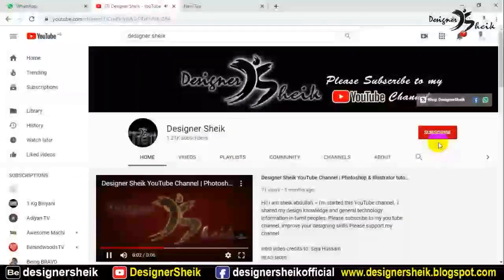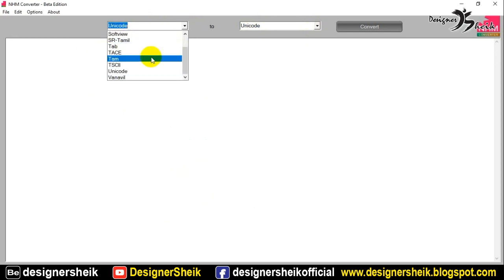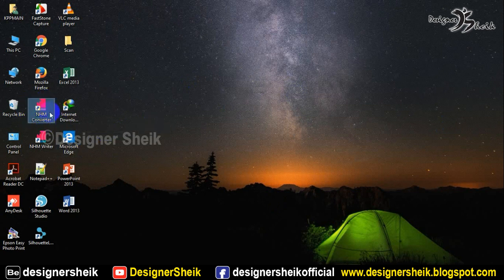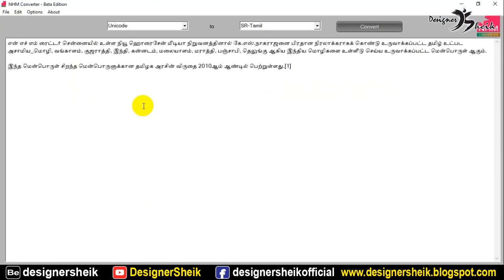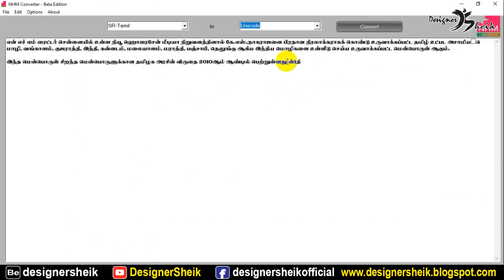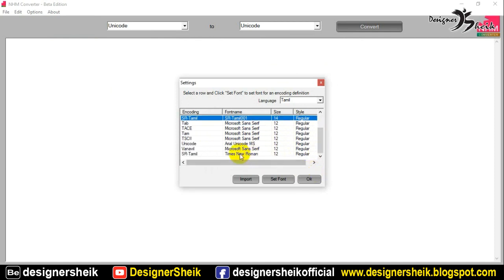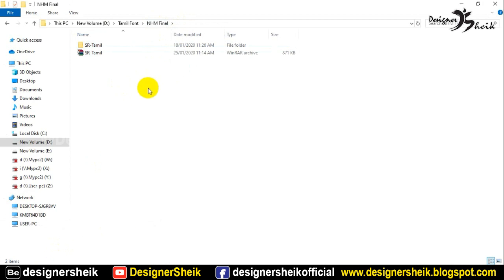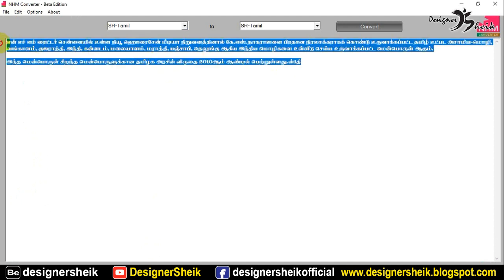SR-Tamil | Senthamizh (STMZH) | RGB Fonts NHM Converter Xml File Free Download | Ep86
In this video, I talk about how to use NHM Converter software in Photoshop cc,Illustrator cc, indesign cc Photoshop cs,Illustrator cs, indesign cs.

Hi! friends i'm sheik abdullah – i'm started this YouTube channel,  i shared my designing knowledge and general technology information in tamil peoples. Please support my channel.